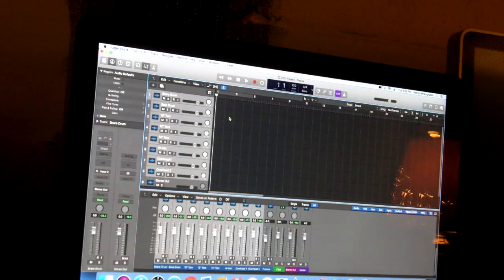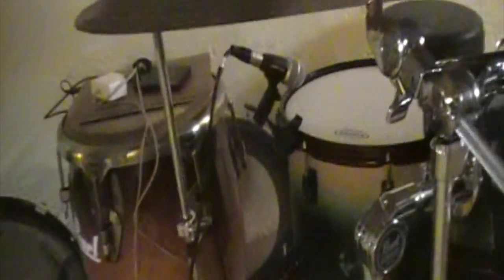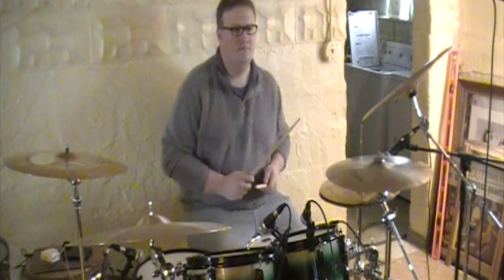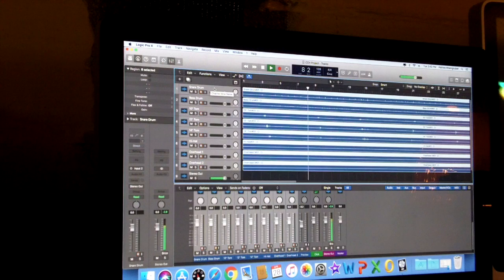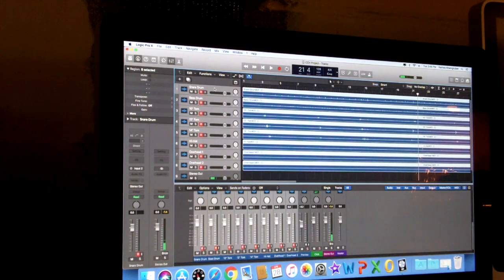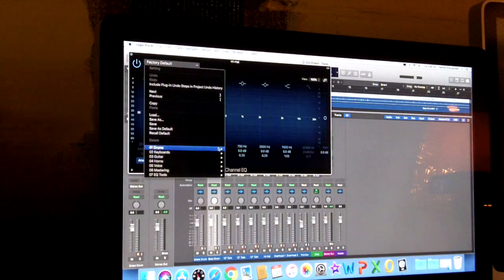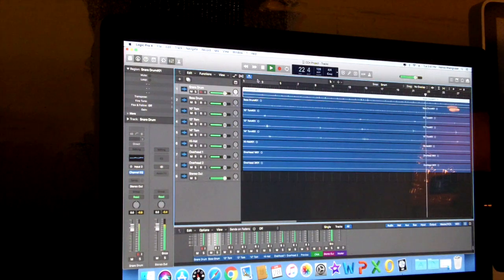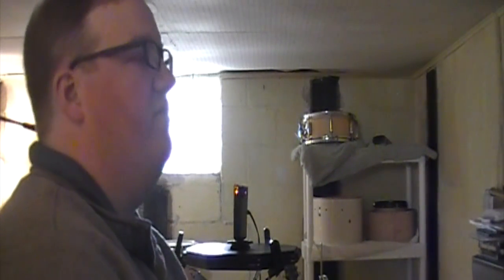CCH Project Full Mic'd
This video is about CCH Project Full Mic'd